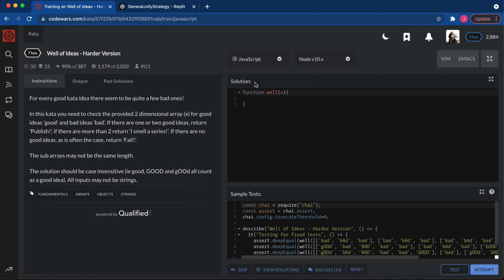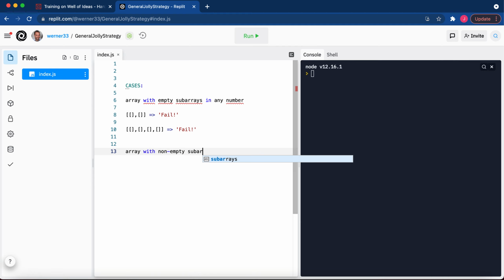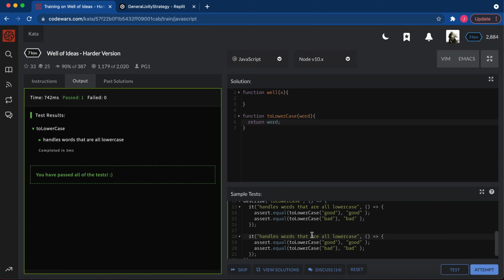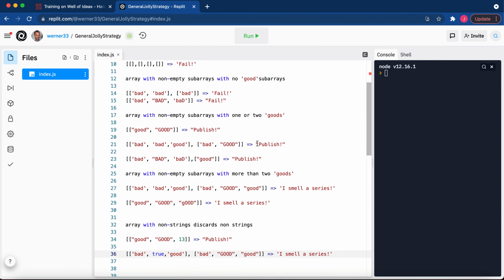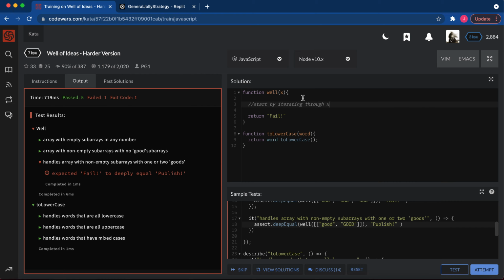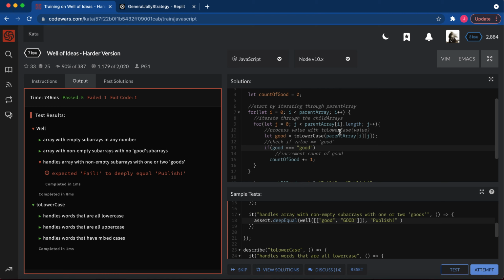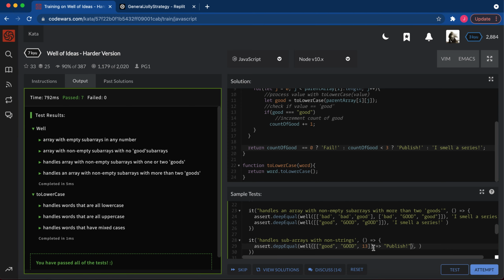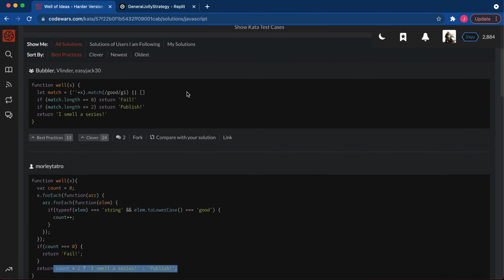Codewars - Well of Ideas - Harder Version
This is a test driven development walkthrough of the Codewars problem Well of Ideas - Harder Version in Javascript found